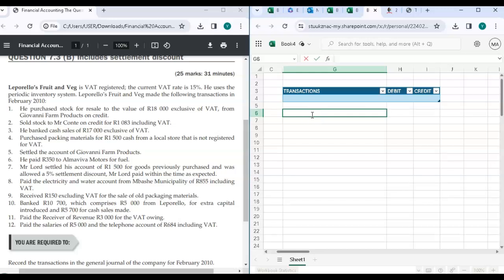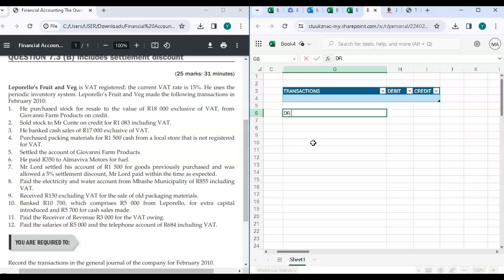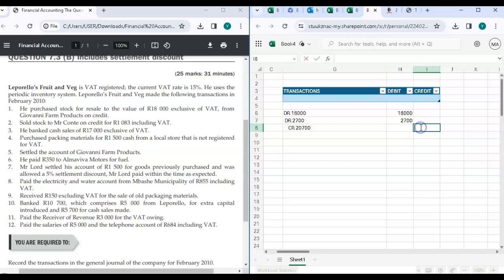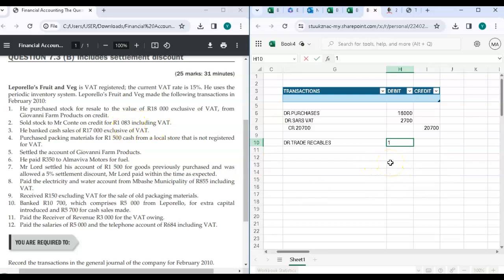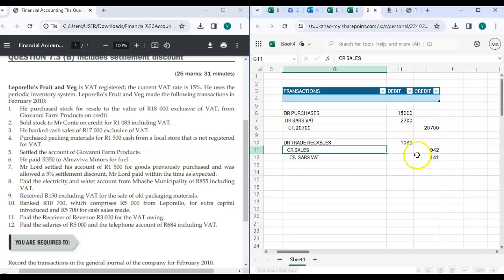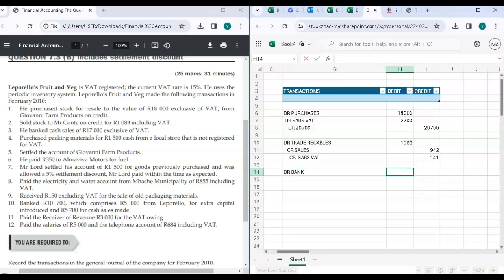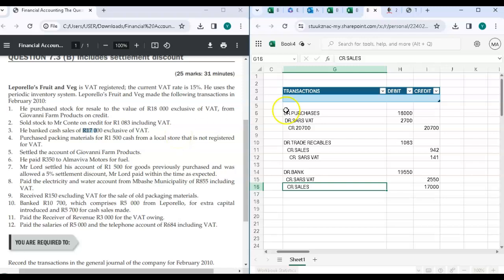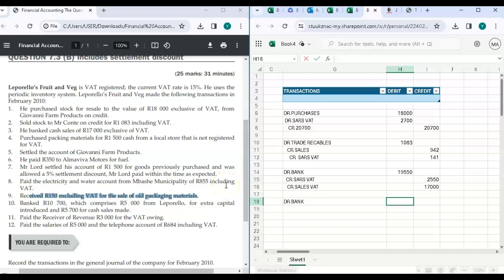Journal Entries with VAT